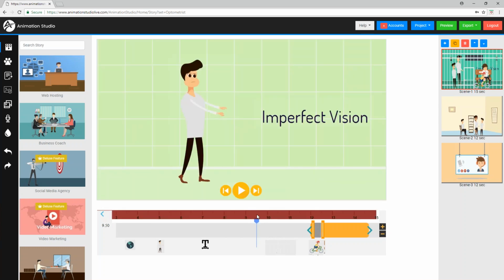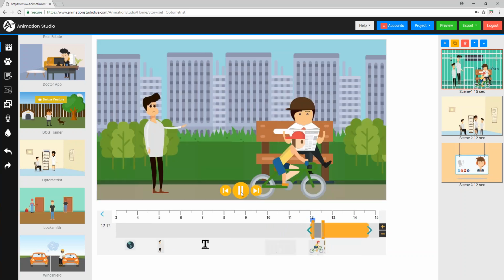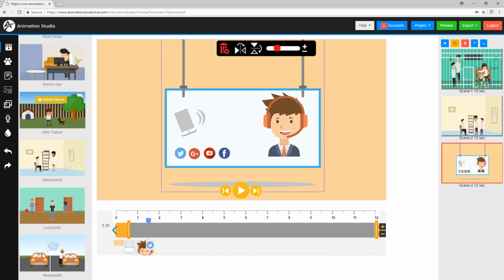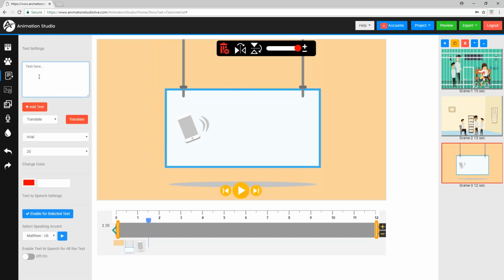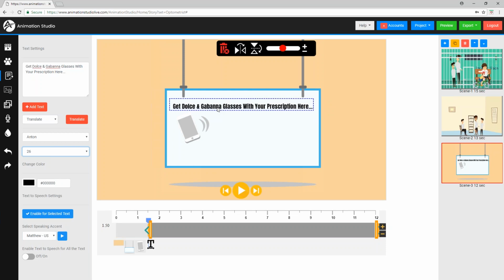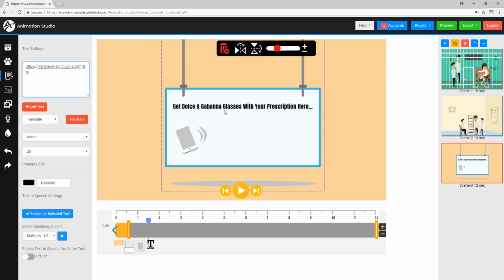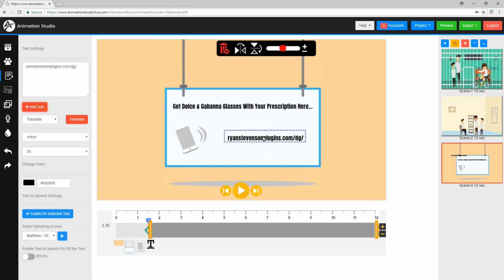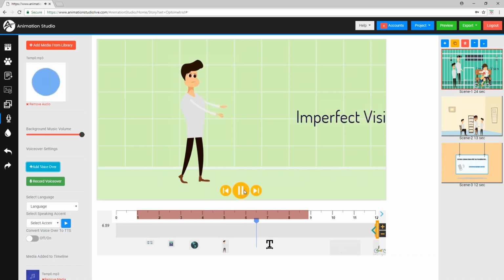Animation Studio - Amazon Product Video Custom Template